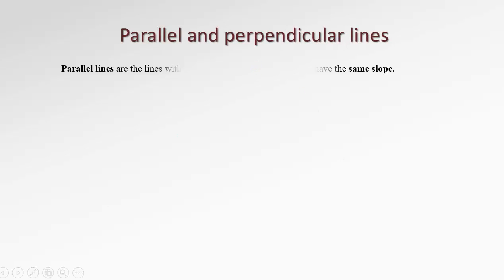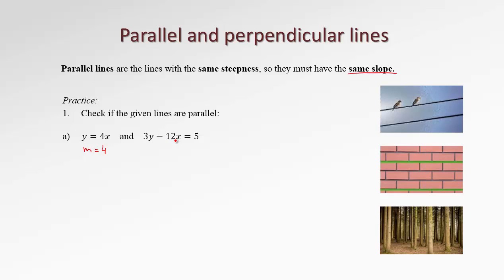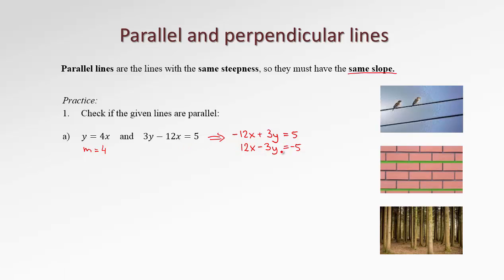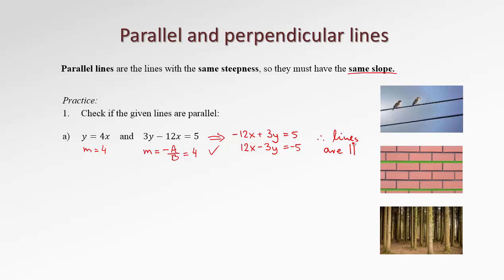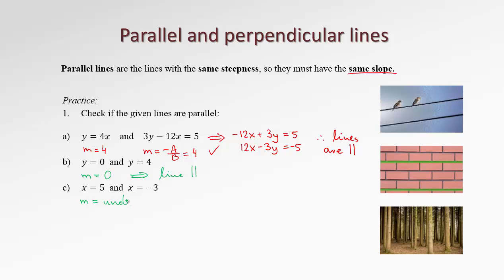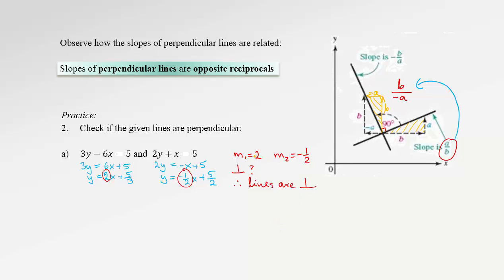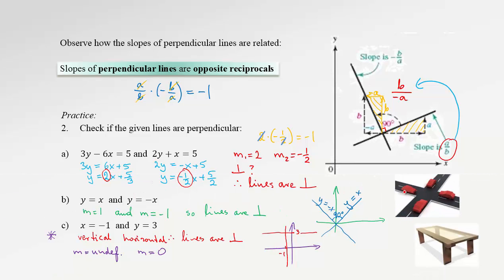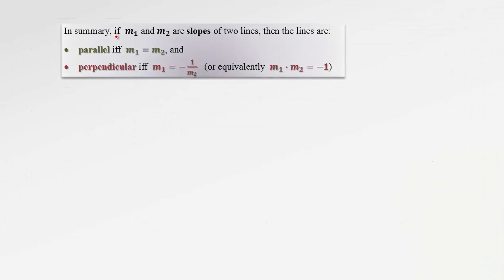3.2b Parallel and Perpendicular Lines